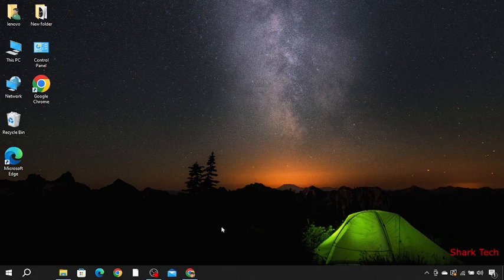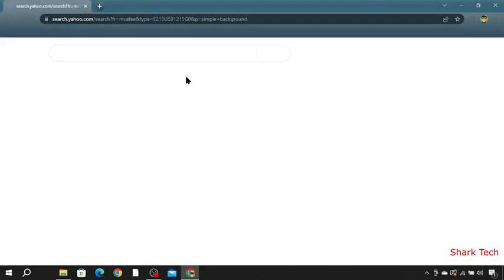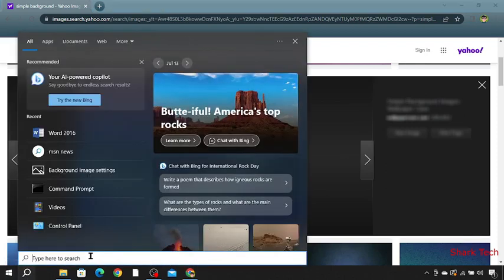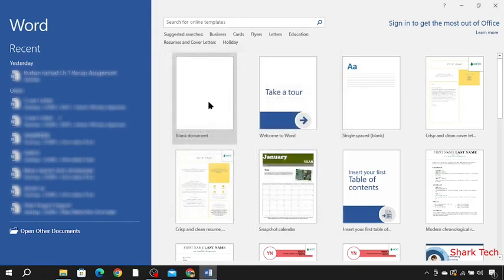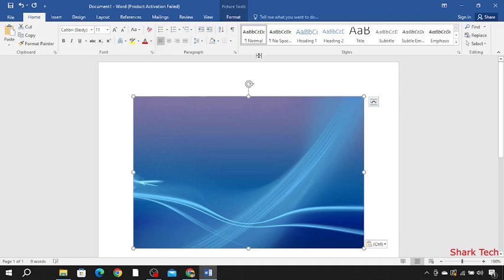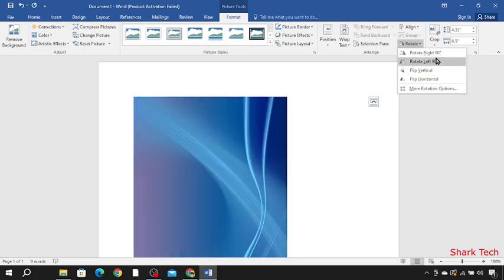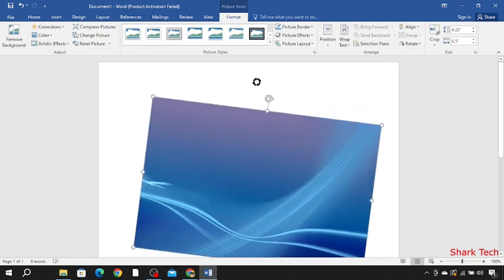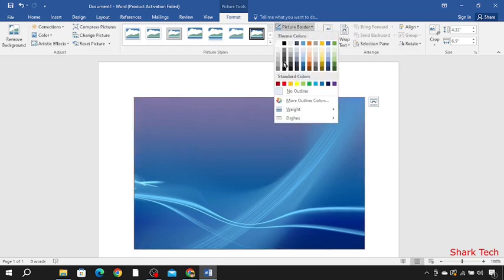Rotate Picture in Microsoft word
Solved: Rotate Picture in Microsoft word

Hi guys, In this video i will teach you How to Rotate Picture in Microsoft word.